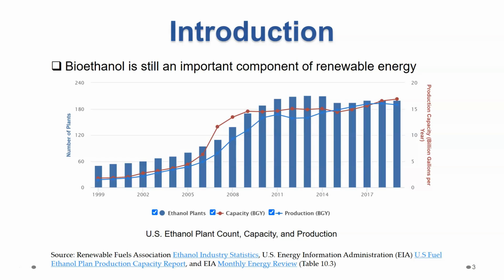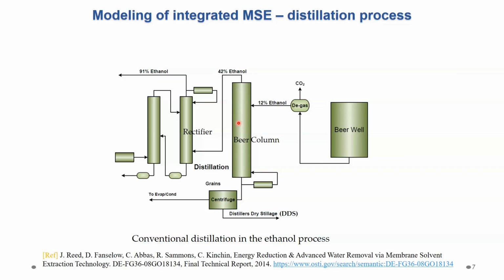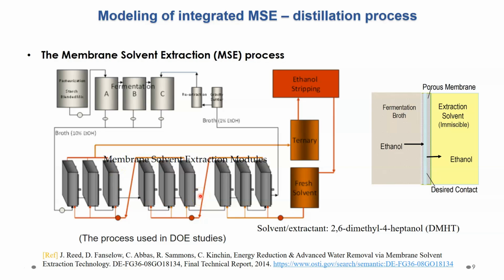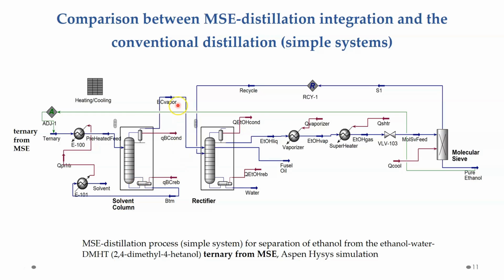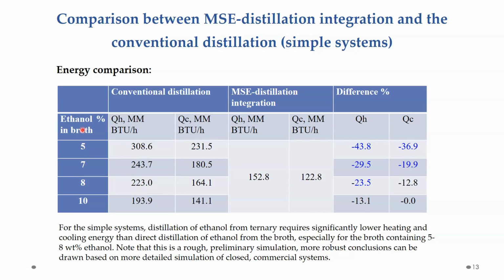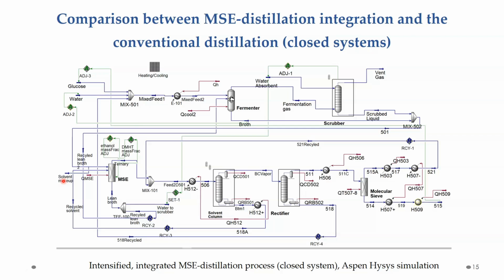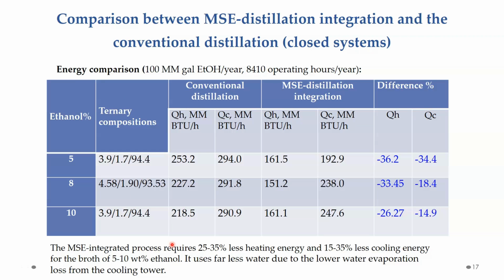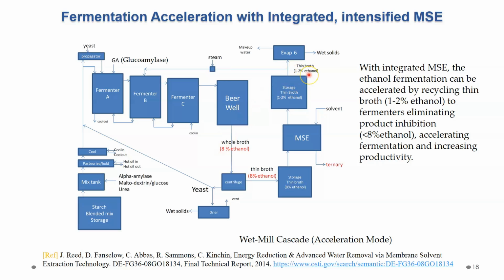Process Intensification in Biofuels Manufacturing integrating Membrane Solvent Extraction (MSE)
Process Intensification in Biofuels Manufacturing integrating Membrane Solvent Extraction (MSE) with Bioprocessing and Conventional Distillation Systems
Joice*, E., Hang*, S., Le*, H., Smith*, L., Huang*, H-J., Fanselow*+, D., Ramaswamy*, S.
*Department of Bioproducts and Biosystems Engineering, University of Minnesota
+MSE Tech Inc.
Ethanol is still a leading biofuel manufactured in the U.S. with about 15 billion gallons per year in 2019. Even though progress is being made in second generation cellulosic biofuels, first generation corn starch-based ethanol is still the leading biofuel in the U.S. Despite the advantages of using corn starch-based biofuel as a blend with gasoline, there continues to remain opportunities for improving the cost and energy performance, water use and environmental impacts of corn ethanol manufacturing.
In conventional biofuels manufacturing, distillation continues to be the major separation and purification process for concentrating ethanol from the dilute fermentation broth. This requires a significant amount of capital and operating costs including energy cost and water use. Here we present the use of in-situ membrane solvent extraction of fermentation broth integrated with the current process as an effective way of ethanol separation. Membrane solvent extraction offers significant advantages compared to conventional liquid-liquid extraction including eliminating the formation of emulsions, ability to use solvents that have potential toxicity to microorganisms at higher concentrations, ease of separation by using high boiling solvents.  One approach is to have the fermentation broth continuously taken through a membrane module with the broth getting in contact with extraction solvent at the membrane interface. The extracted ethanol and the solvent can then be separated, and the ethanol can be concentrated further to achieve desired final purity. The purified solvent is recycled and reused back in the MSE process. The fermentation broth, after extraction, with less ethanol concentration is then returned to the fermenter to achieve further acceleration of the fermentation process and to minimize inhibitory effects of higher ethanol concentration during fermentation.
A detailed process model of the above process including membrane solvent extraction was developed using ASPEN Hysys and compared with conventional distillation systems. MSE with recycle was shown to be very effective in integrating with conventional biofuel manufacturing reducing the operating costs, energy use and water use. This also has additional benefits in accelerating the fermentation process resulting in better yields and better productivity. All of this together, can result in more competitive and environmentally sustainable biofuels manufacturing. MSE integrated with bioprocessing and conventional separation technologies can also be explored in other process industries.